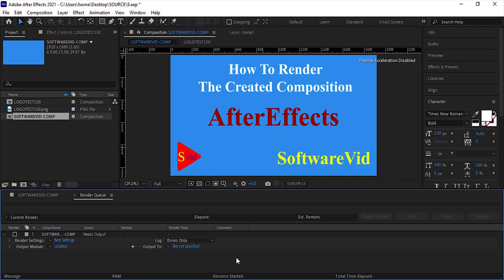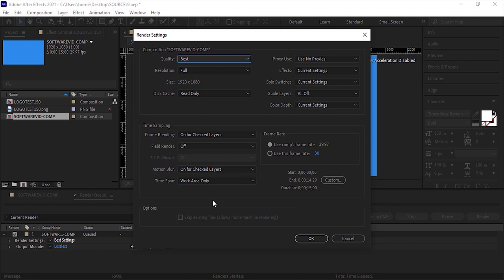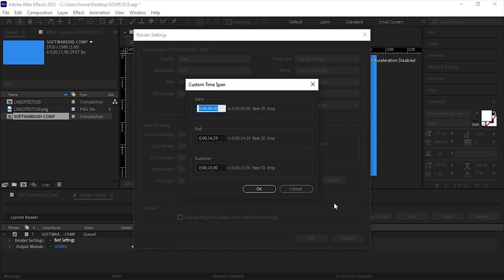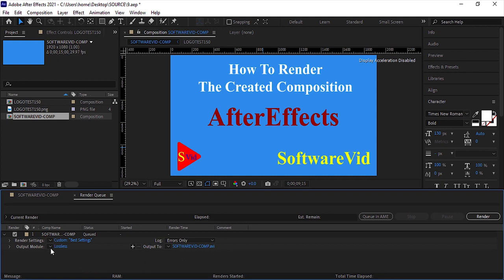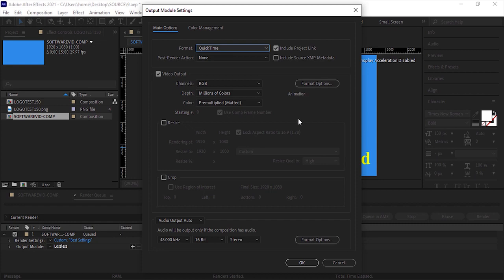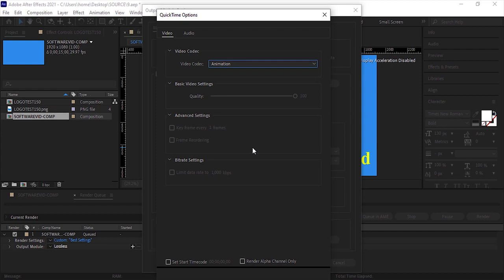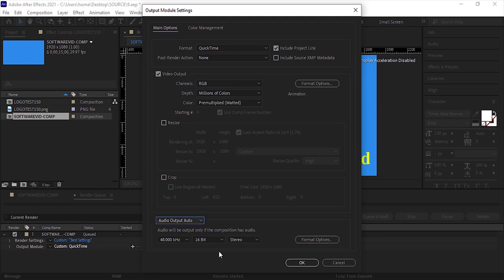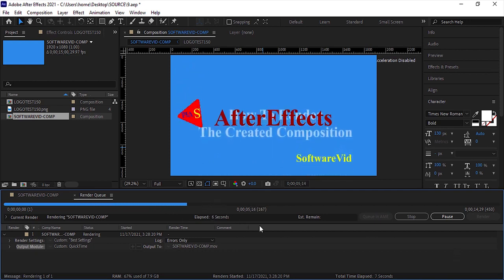how to render fast high quality after effects projects | adobe after effects tutorial for beginner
In this guide I show you how to quickly render high quality After Effects projects!
NOTE: Make sure you have QuickTime installed to have the H.264 option available

How To Render Fast High Quality After Effects Projects
The Ultimate Guide To Render Fast High Quality After Effects Projects
The Comprehensive Guide To Render Fast High Quality After Effects Projects
Let's Start Render Fast High Quality After Effects Projects
Start Render Fast High Quality After Effects Projects NOW!
Render Fast High Quality After Effects Projects!